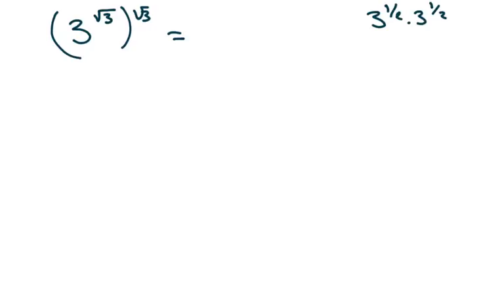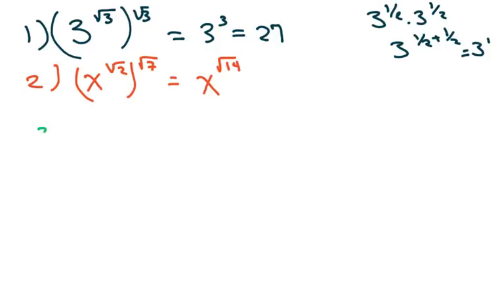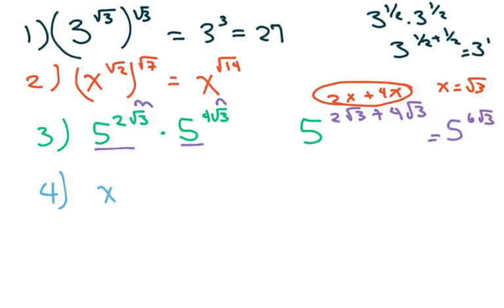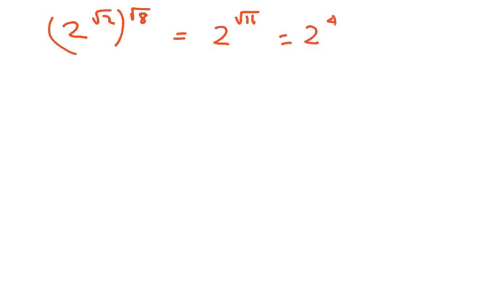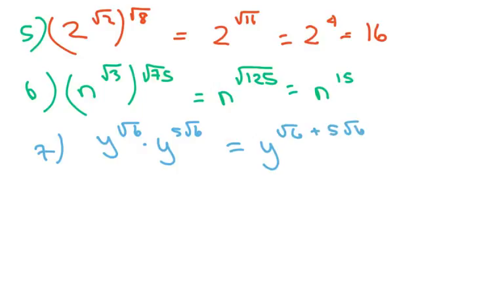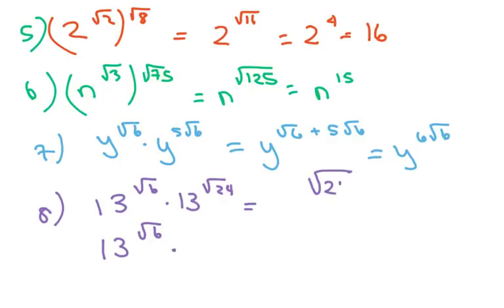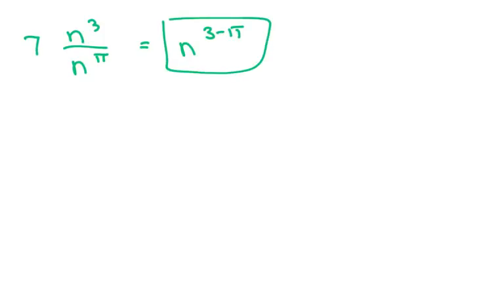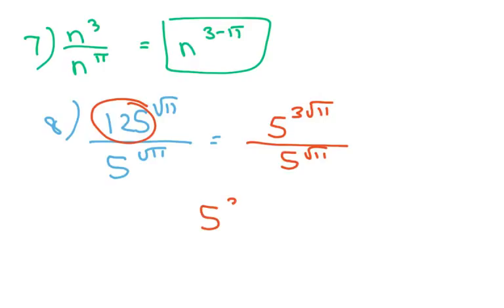How to simplify each exponential expression. Part 2